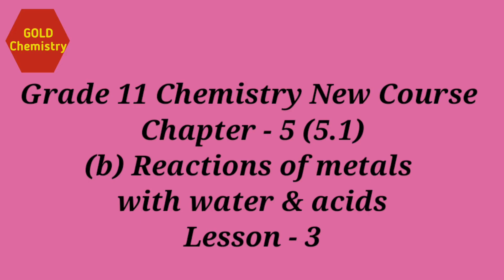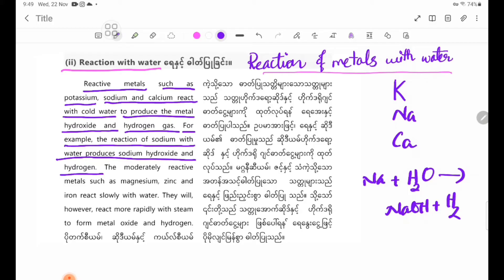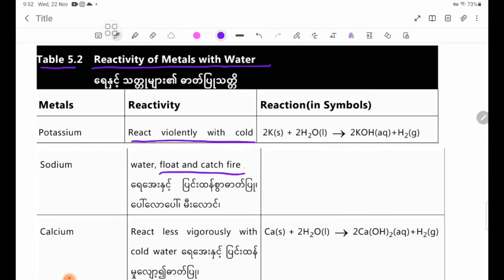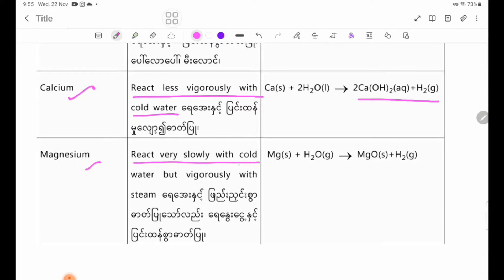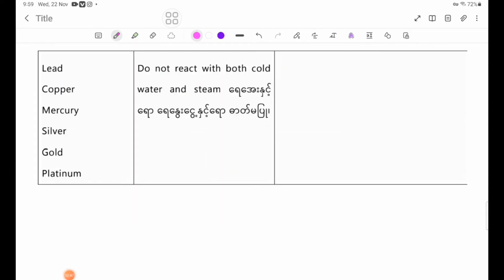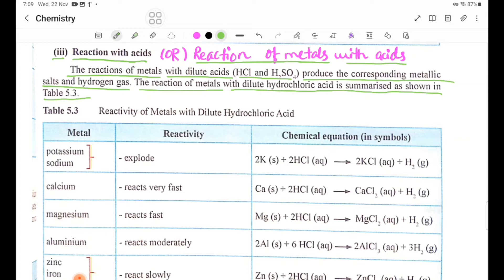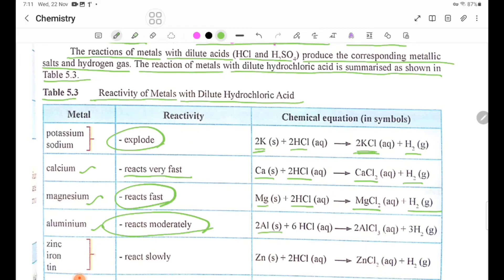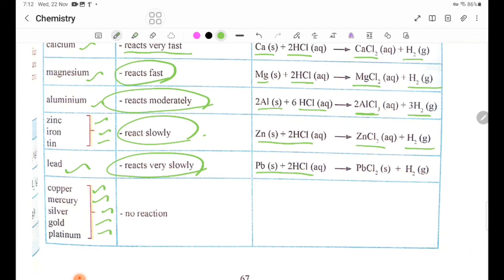Chemistry Grade 11, New Course Chapter 5 Reaction of metals with water & acids